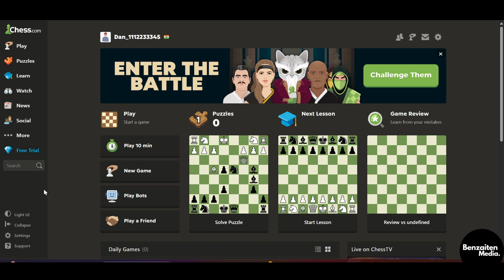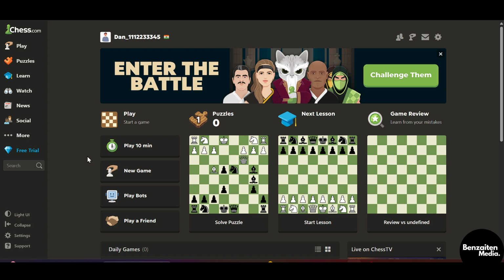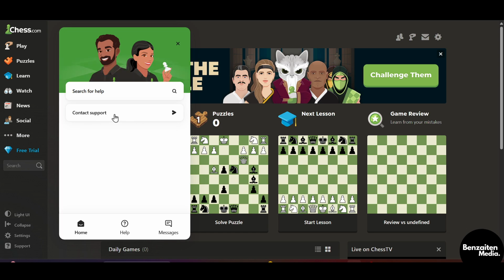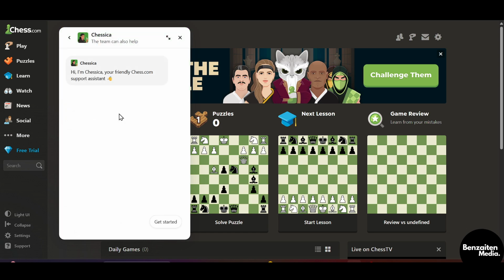How to Fix Error RG45 on Chess.com: 2025 Full Guide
❌♟️ Are you encountering Error RG45 on Chess.com while trying to access premium features, complete transactions, or manage your account? This step-by-step guide for 2025 will walk you through troubleshooting and resolving this frustrating issue. Whether it’s caused by payment problems, account restrictions, or technical glitches, this tutorial ensures a seamless solution so you can get back to enjoying your favorite chess platform.

🔍 What You’ll Learn in This Tutorial:
✅ Steps to troubleshoot and fix Error RG45 on Chess.com
✅ How to resolve common causes like payment failures, subscription issues, or account limitations
✅ Tips for verifying your account and restoring access to premium features
✅ Best practices for preventing future errors on Chess.com

This guide is perfect for chess enthusiasts who are stuck with Error RG45 and need a reliable solution. With clear instructions and actionable tips, you'll learn how to diagnose and fix the issue effectively, ensuring uninterrupted access to Chess.com's features.